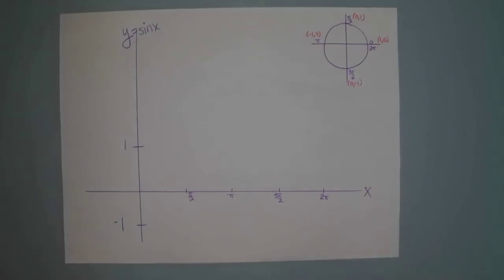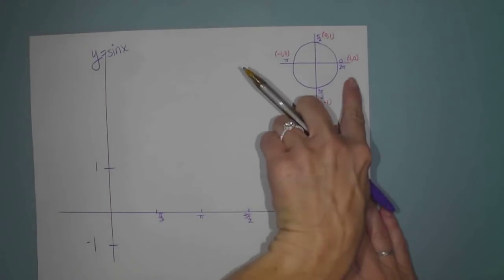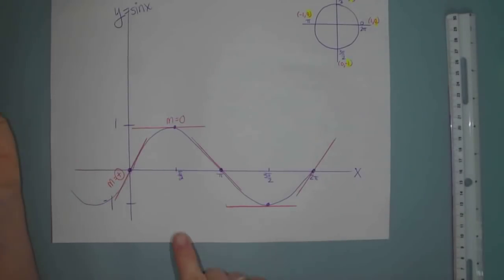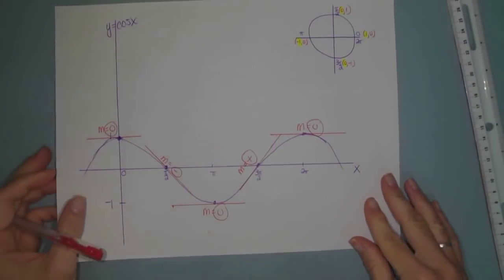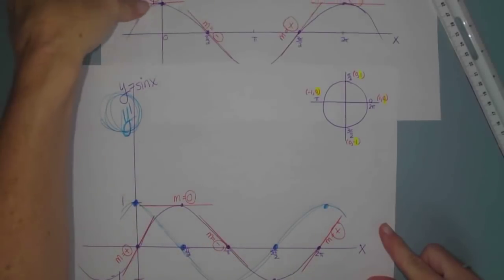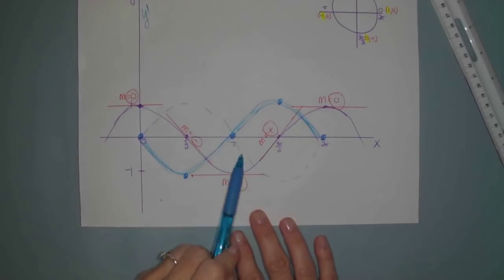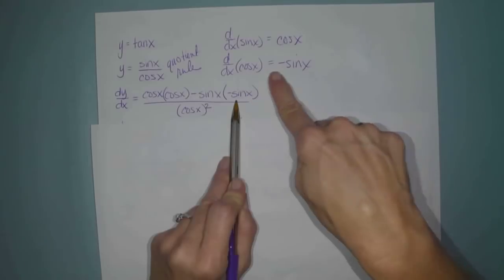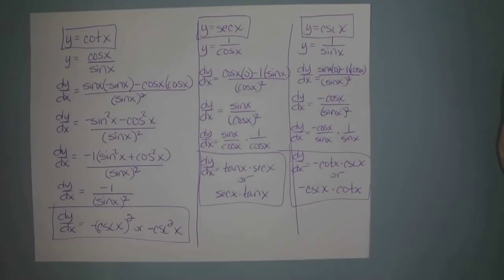Deriving Derivatives of Trig Functions